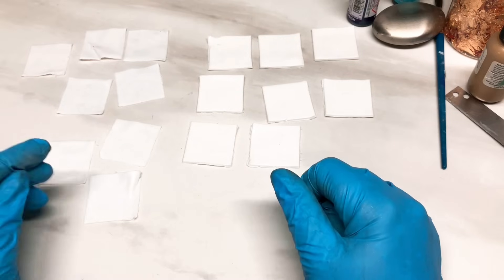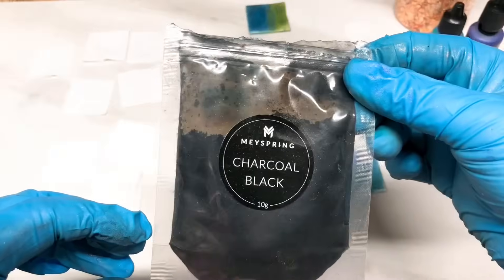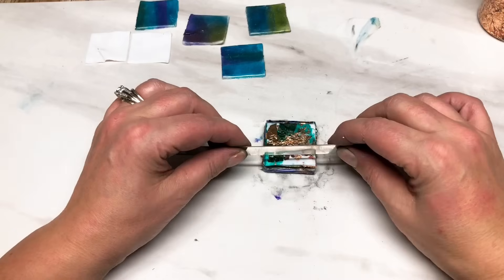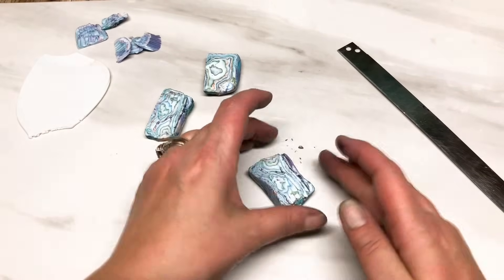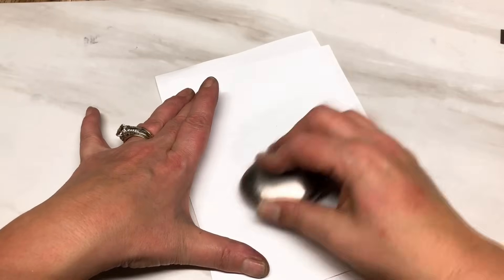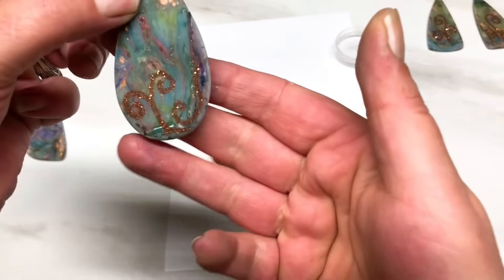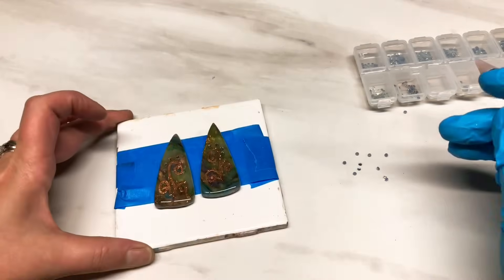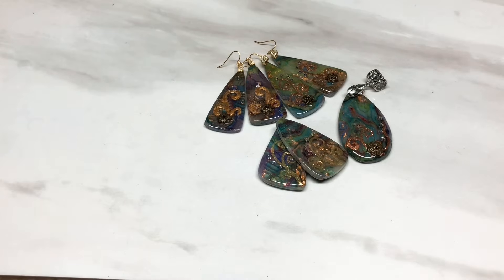Polymer Clay Vintage Faux Lampwork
I used:
Meyspring mica powders from the Gemstone and Two Tone collections

Cernit translucent clay

Cernit alcohol ink in blue violet
Ranger alcohol ink in pool

Copper leaf

Kato clear liquid clay

Wow! Gold and copper embossing powder

Rhinestones

Embossing pen

Bronze charms

Deb x

I now have a shop where I sell my pieces. This is my selling page, ONLY. Please don’t ask about/request tutorials, or how I made the pieces, etc. Thanks 😊